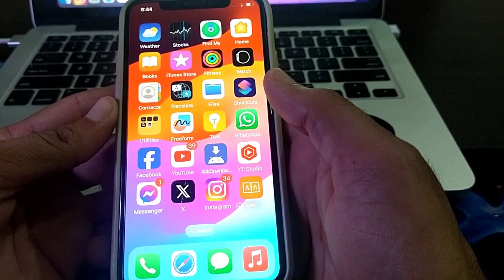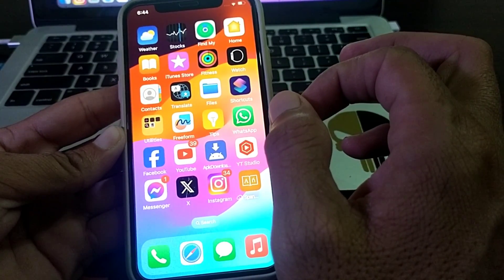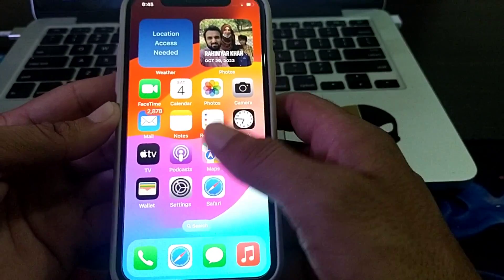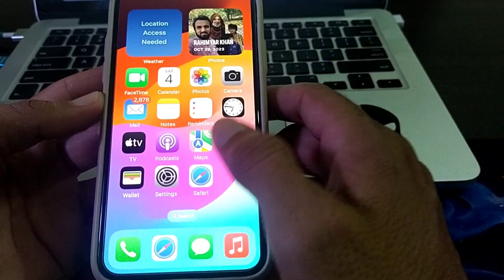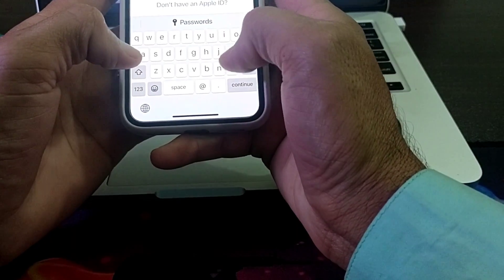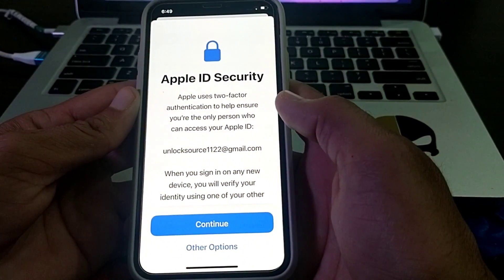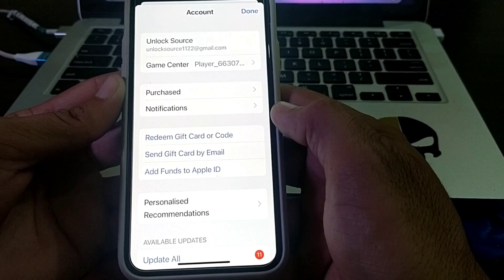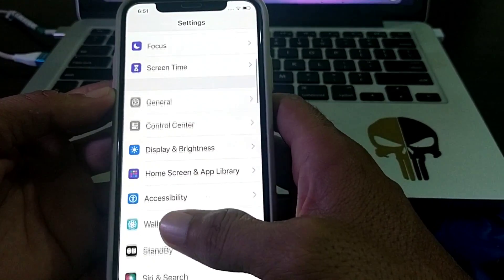How To Sign in Two Apple IDs on iPhone | How to Use in Dual Apple ID Account on iPhone | 2 Apple ID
two apple id accounts on one iphone
two apple id in one iphone
two apple id accounts on one ipad
two apple id in one phone
two factor apple id turn off
two factor apple id
double apple id
how to sign in multiple apple id
more than one apple id
2 apple id on ipad
second apple id on ipad
how to use two apple id on iphone
how to use two apple id in one phone
how to have two apple ids on one iphone
how to use two apple ids in one iphone
how to use 2 apple ids on mac
how to have two apple accounts on one phone
how to connect two apple ids
how to use two apple ids on one ipad
how to have two apple ids
how to have 2 apple id
0:00-Intro
0:10-Details
1:05-Two Apple ID